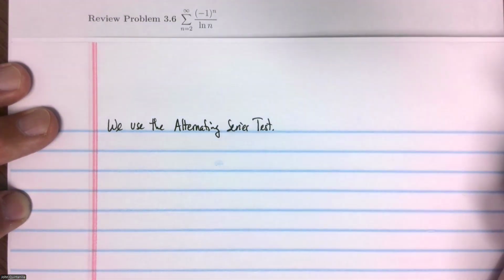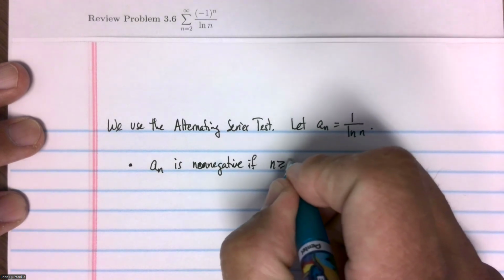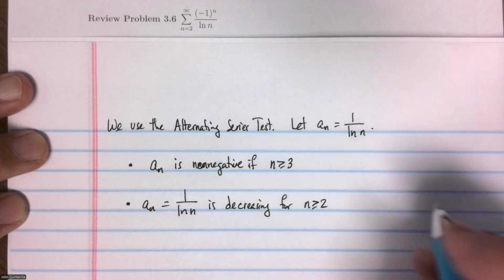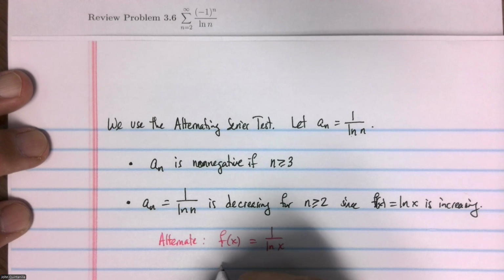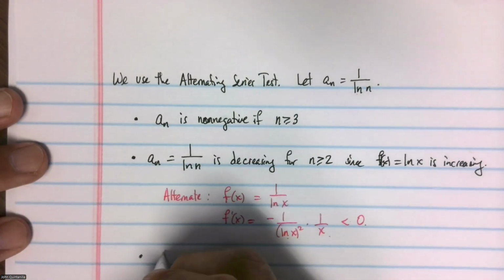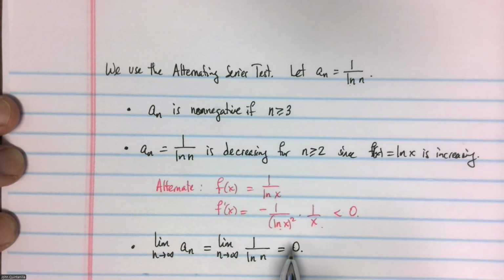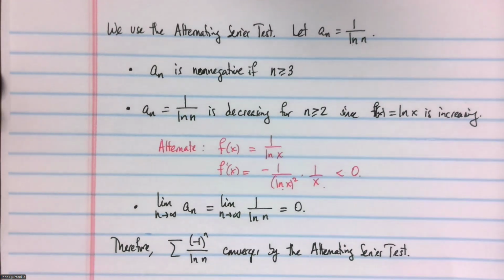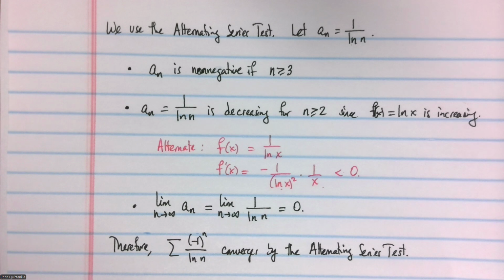Math 1720 Review 3.6